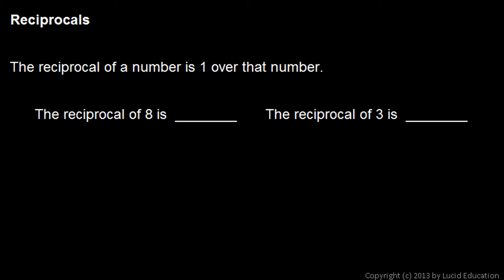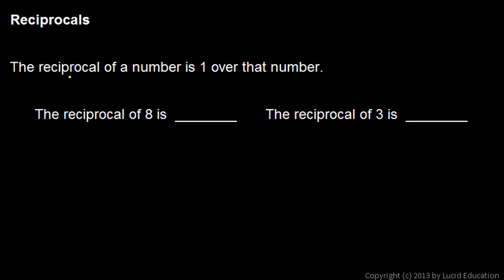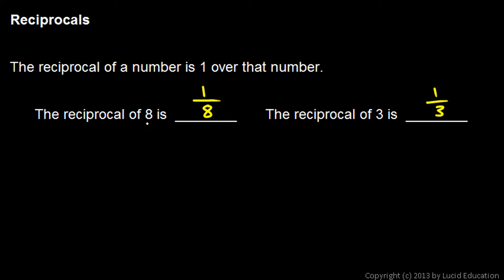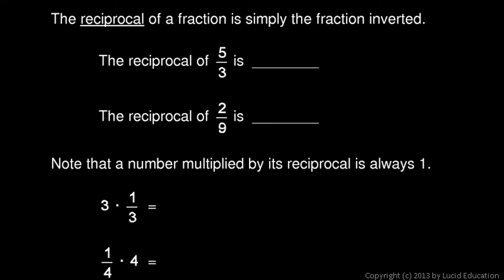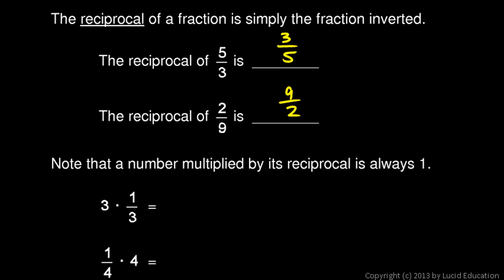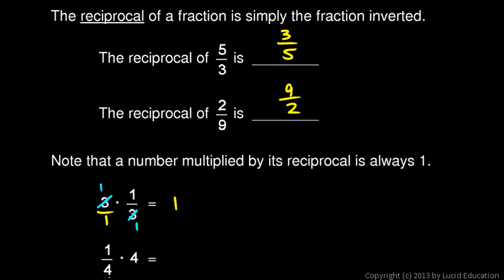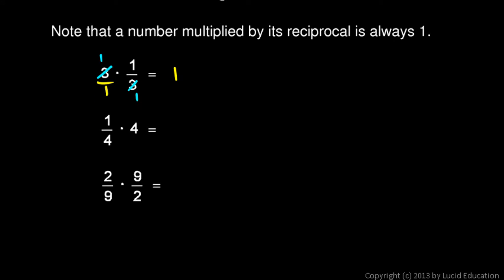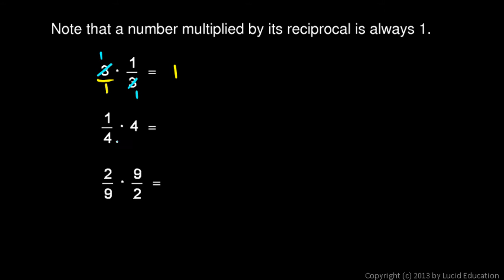Prealgebra 3.04e - Reciprocals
A brief introduction to reciprocals:  The reciprocal of a number, the reciprocal of a fraction, and the fact that any number multiplied by its reciprocal is 1.